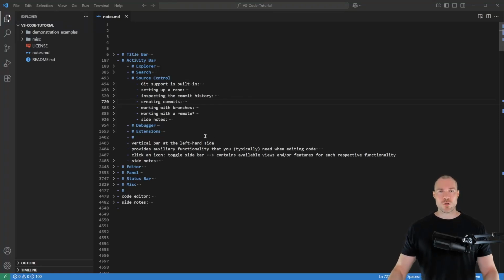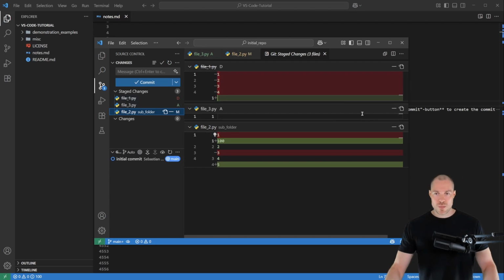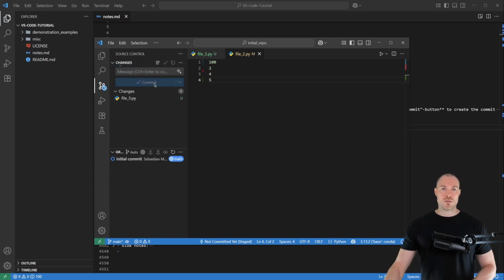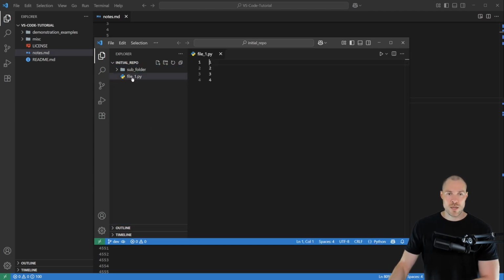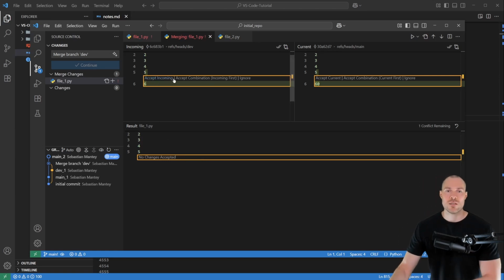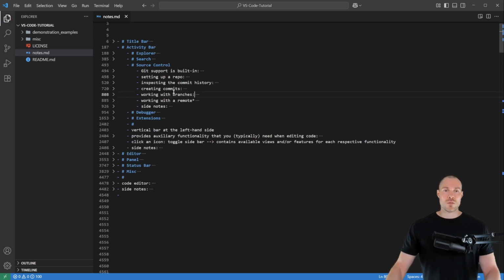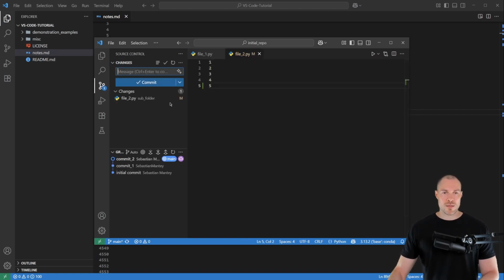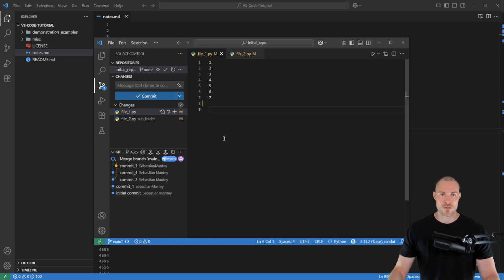VS Code Tutorial p.8: Source Control | Creating Commits, Working with Branches, Working with Remotes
In this series, we are going over my notes for Visual Studio Code. And in this video, we are going to cover Source Control. We will see how to create commits, how to work with branches and how to work with a remote.

Timestamps:
0:00 - Intro
0:14 - Creating Commits
6:01 - Diff Editor
6:50 - Changing the most recent Commit
8:47 - Staging only Part of a File
11:39 - Working with Branches
14:08 - Resolving a Merge Conflict
19:35 - Working with Branches cont'd
21:30 - Working with a Remote
27:58 - Side Notes